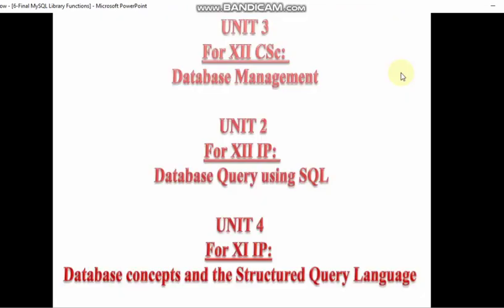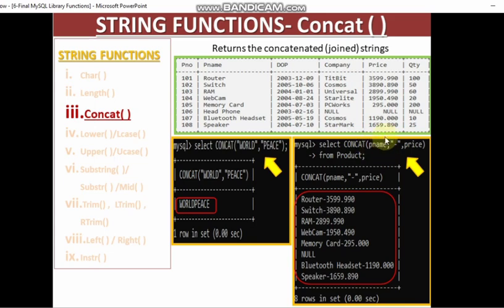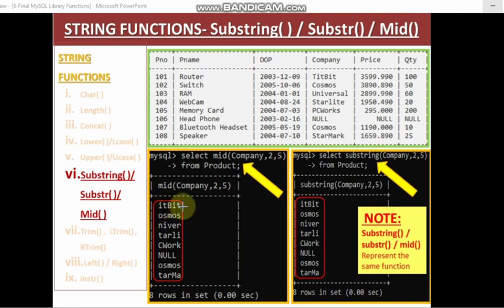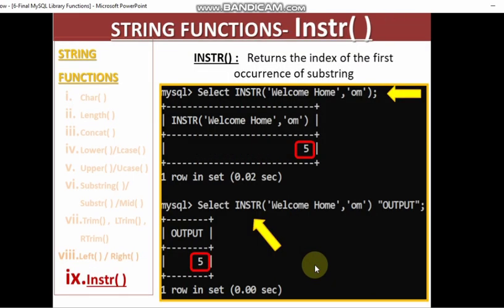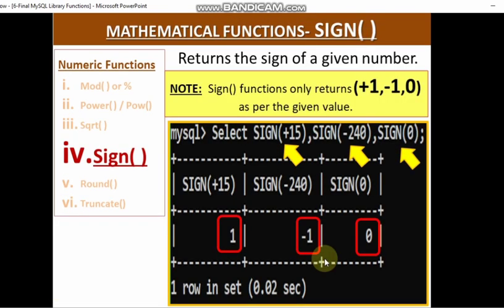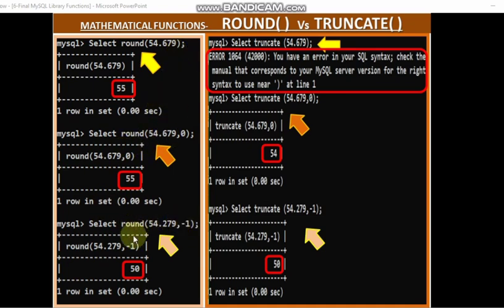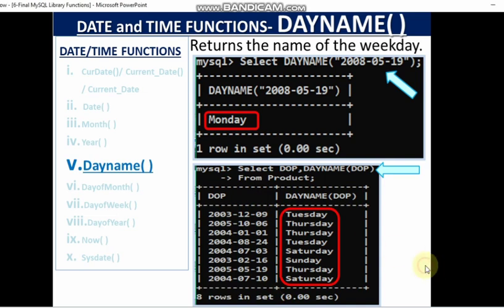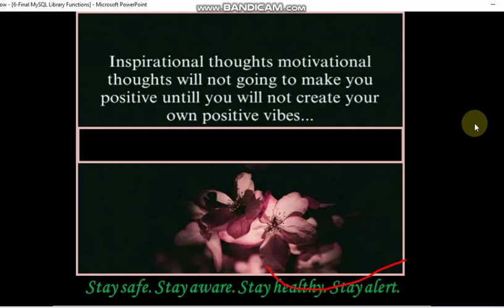MySQL LIBRARY FUNCTIONS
DBMS Part-6 video on MySQL library functions. This video includes String functions, Mathematical functions,Data and Time functions.